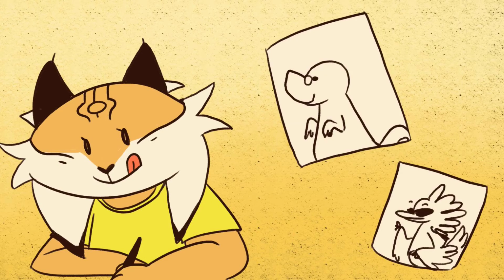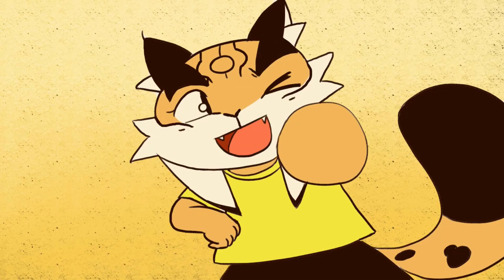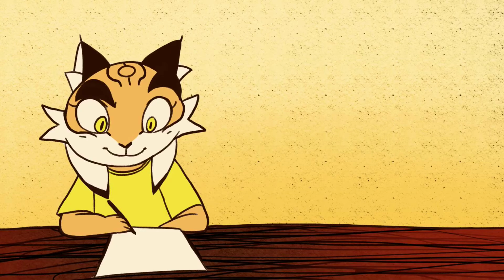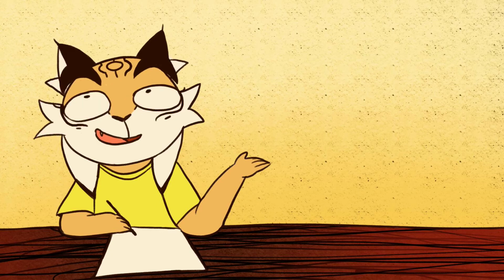Let's Animate! Part 1 | Idea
Hello Little Adventurers, this video is a start of explaining my process when it comes to animation,  to Idea, Animatic, Animation to finish.
Along I'm gonna make that project called "DinoChip", my intention is to show you my process with Twitch Even, I'll try to annouced when I'm gonna do it, so stay tune.

Also, I recenty upload a video playing a random game with my animators friends, check it out!